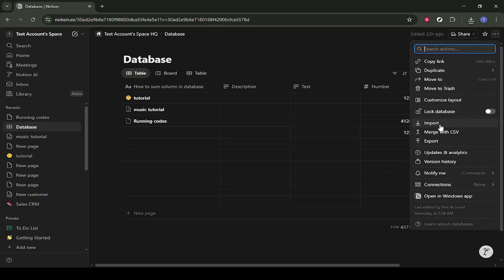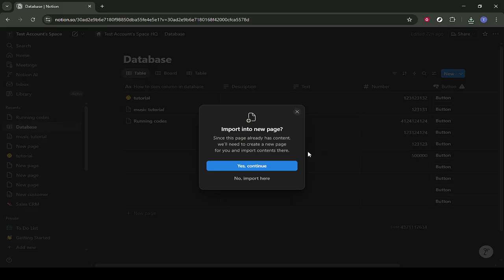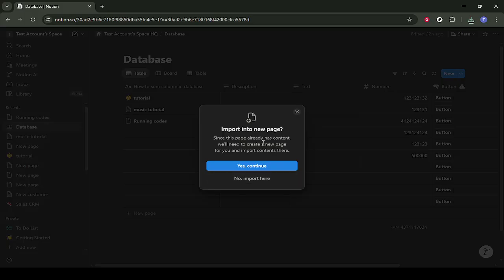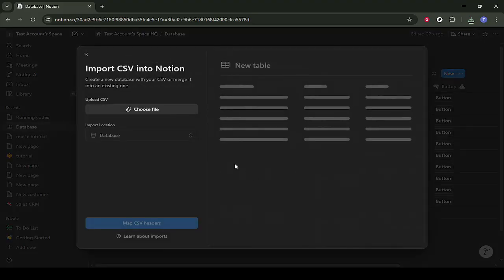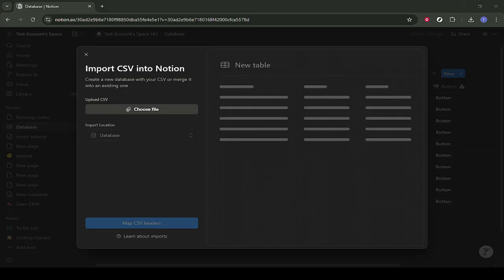How To Link Google Calendar To Notion [2026 Guide]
In today's video we cover: Google Calendar, Notion, link calendar, Notion calendar, Google sync, calendar integration, Notion tips, productivity, task management, workflow, time management, organize life, digital planner, how to, tutorial, guide, setup, connect, automate, smart workflow

-Google Drive
-Google Meets
-Google Sheets
-Google Chrome
-Google Forms
-Google Gmail